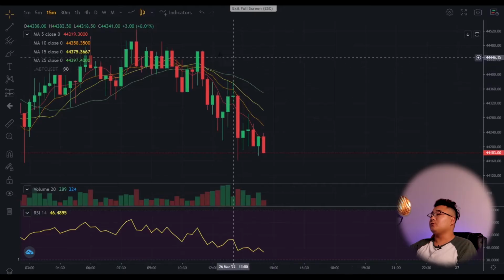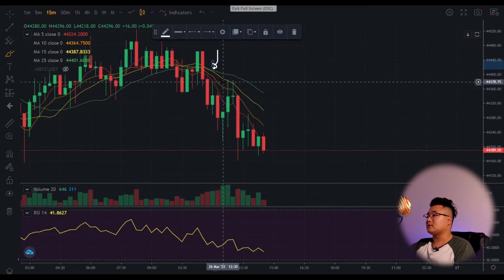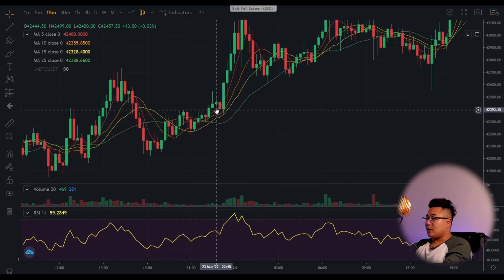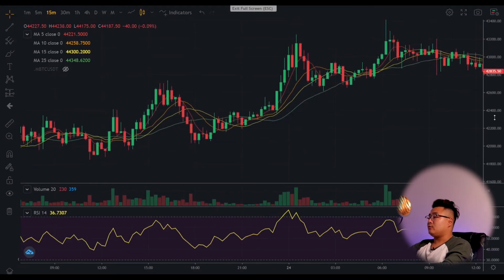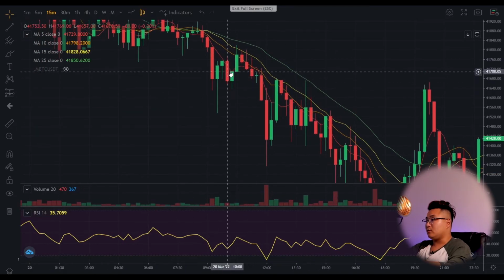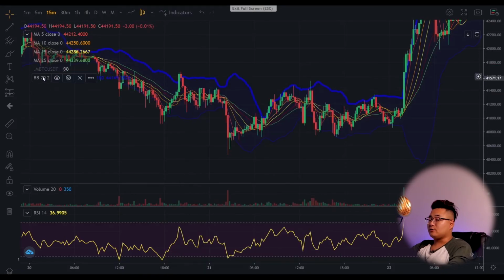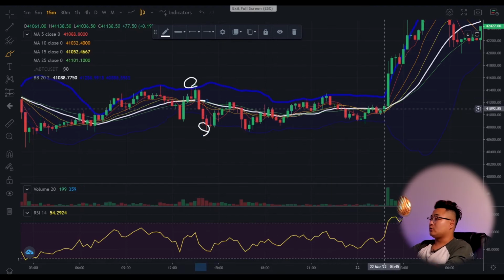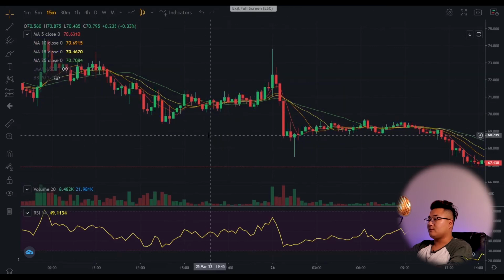How To Short Cryptocurrencies For Beginners: Short Term Trading Strategy STEP- BY-STEP Guide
In this video, I'm going to answer some of the most common questions that come into buying and selling cryptocurrencies, specifically short-term trading strategies that beginner cryptocurrency traders can fully utilize no matter the circumstances or scenario the whole crypto market is currently at.

Make sure to watch the full video as I share with you my short-term trading strategies step by step - how to properly find good entry points as well as exit points for you to take profit from. This method both applies to Bitcoin as well as altcoins within the crypto market and is intended for beginner traders who want a full proof of concept which will allow them to make money trading crypto regardless if the crypto market is in a bullish or bearish cycle.

👉 Checkout my NFT Project Deoxy Rhino Nucleic Acid at drna.club